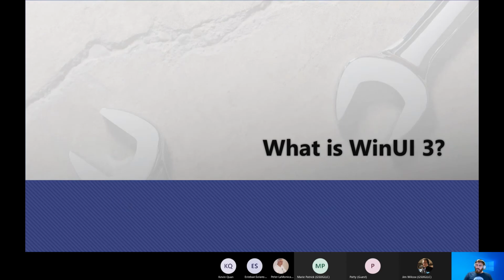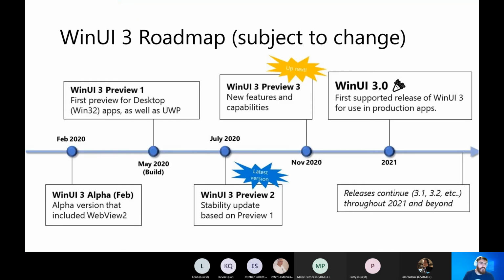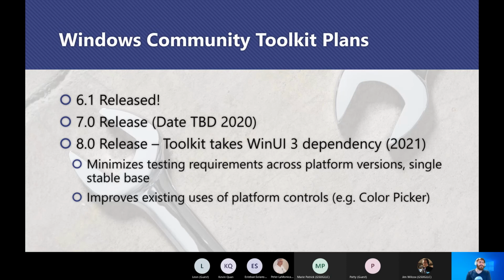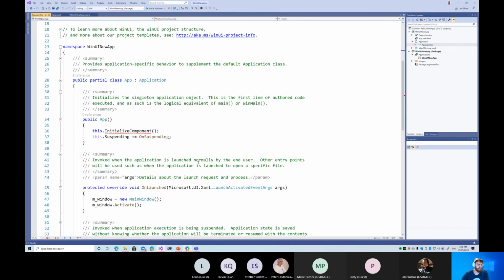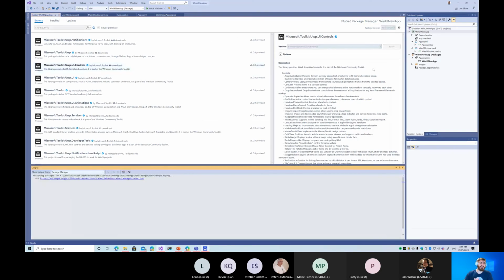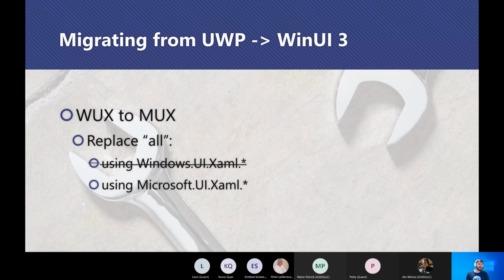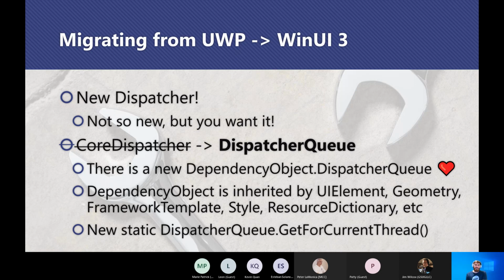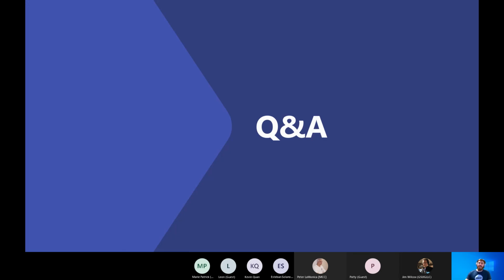Alexandre Zollinger Chohfi: WinUI 3 & the Windows CTK Preview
Granite State .NET Devs is happy to present Alexandre Chohfi's rendition of the WinUI 3 / Windows Community Toolkit Preview story, straight from the mouth of the Senior Engineer of the project in Microsoft.